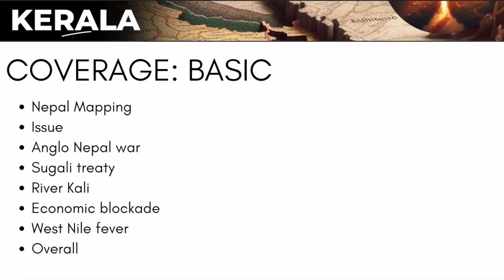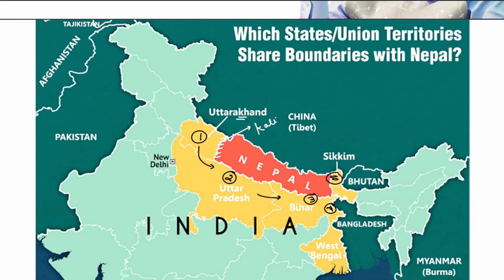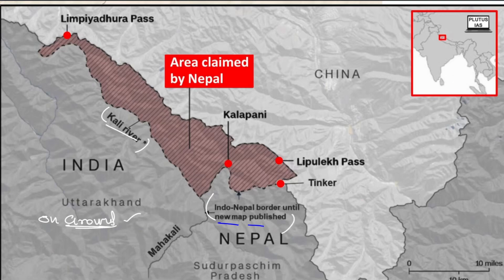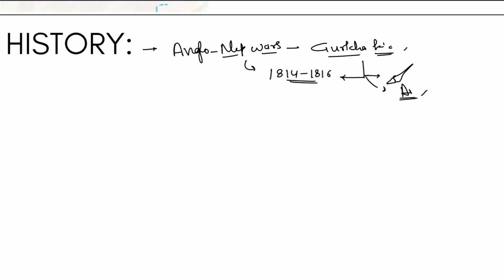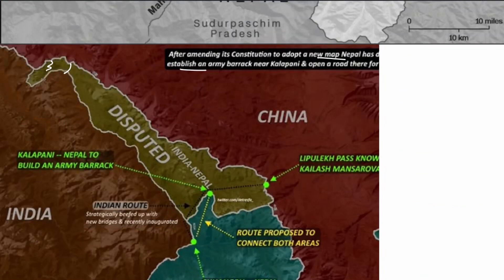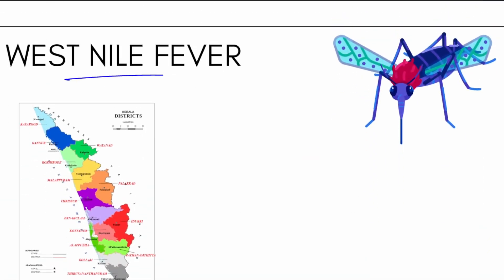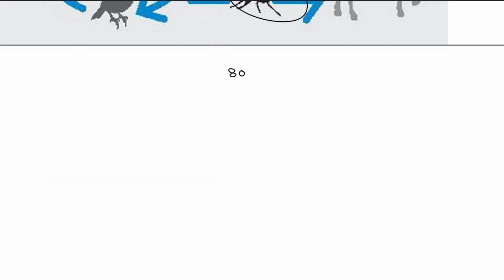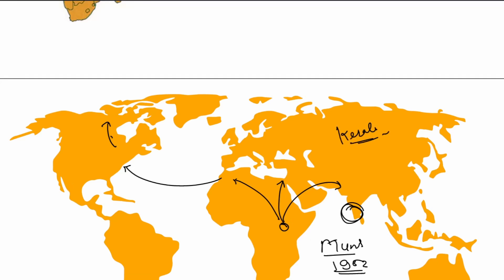INDIA - NEPAL BORDER ISSUE & WEST NILE FEVER IN KERALA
1) UPSC Civil Services Coaching ( We are the best top rated IAS Academy in Delhi, Hyderabad and Vijayawada, Andhra Pradesh by Times of India Excellence award)
2) UPSC CSE  Prelims Cum Mains Coaching in Classroom (Hyderabad, Vijayawada) and Online by expert faculty and IAS, IPS, IFS, IRS officers and Rankers
3) Prelims Crash course
4) CSAT Course
5) Prelims and Mains Test series (Online and offline) with evaluation and feedback on same day by expert faculty